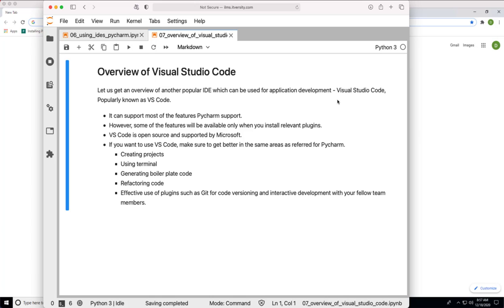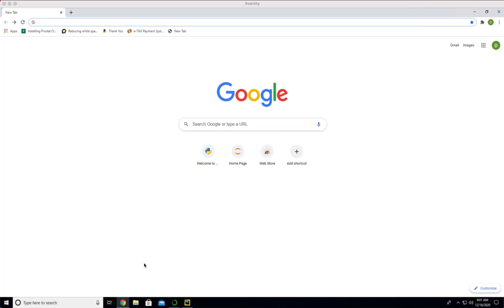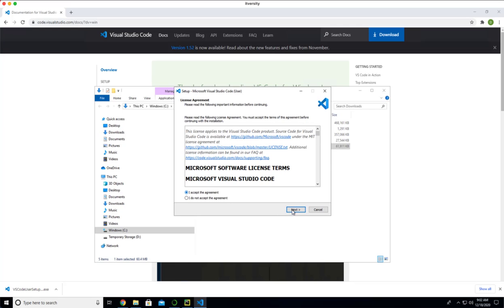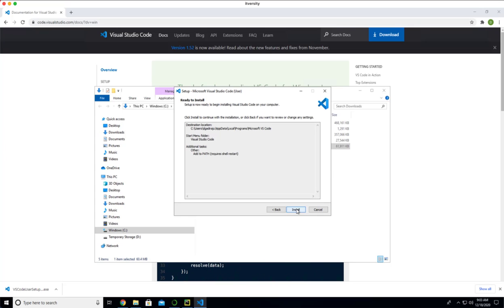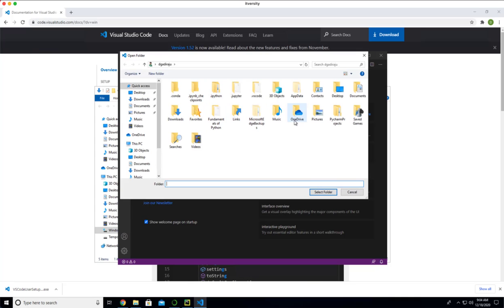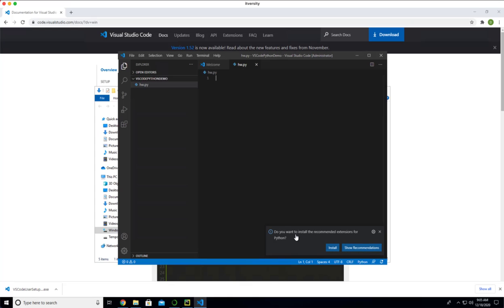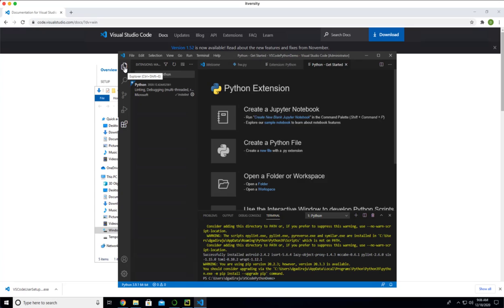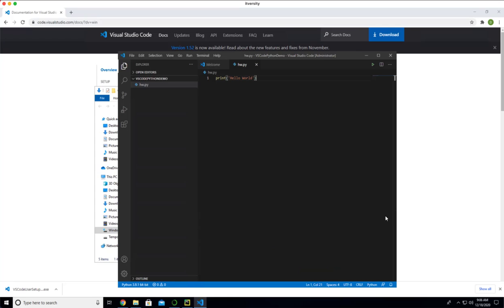Mastering Python - Getting Started - 07 Overview of Visual Studio Code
Let us get an overview of another popular IDE which can be used for application development - Visual Studio Code, Popularly known as VS Code.

You can access complete content related to this video by clicking